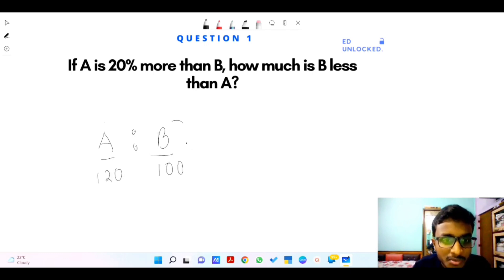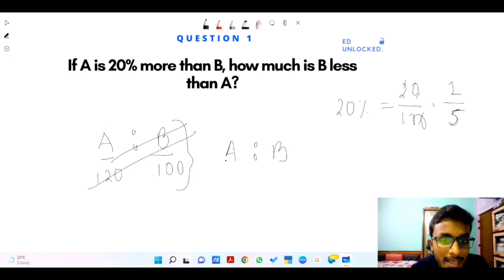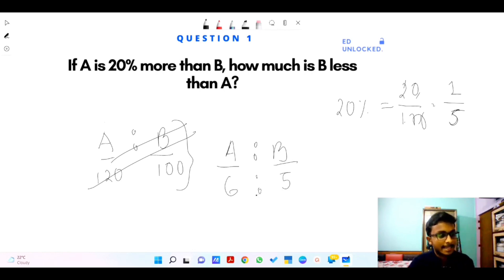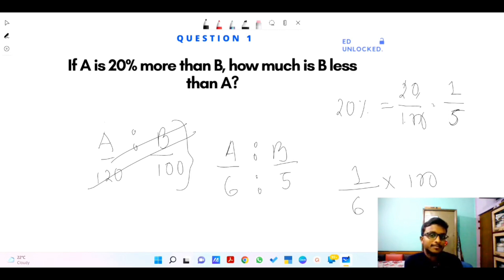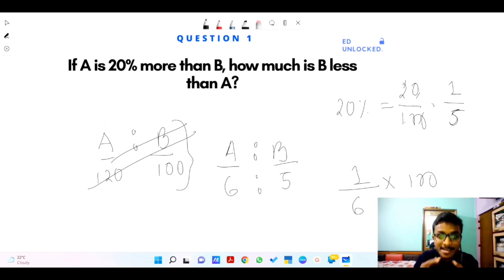REVISION CLASS PART 1 | OIL INDIA LIMITED | MATHS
This is a revision class.